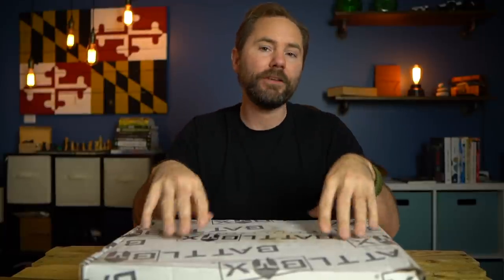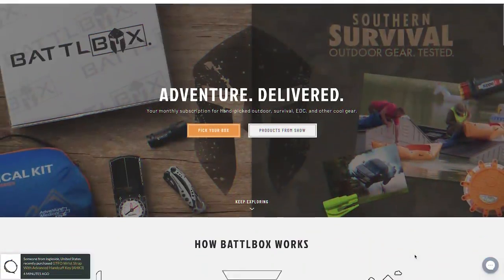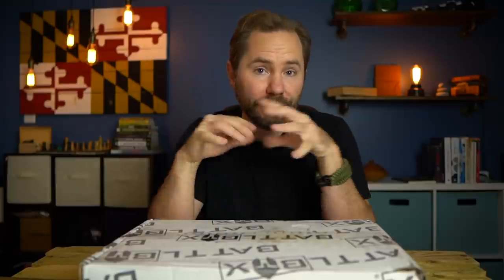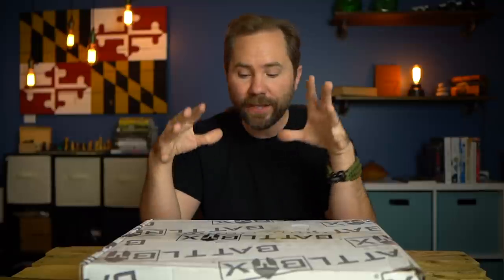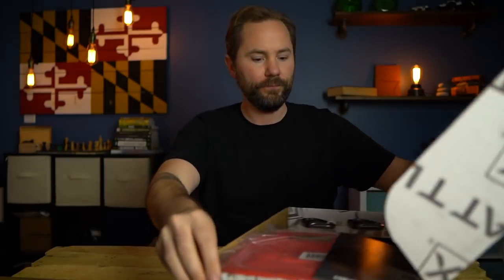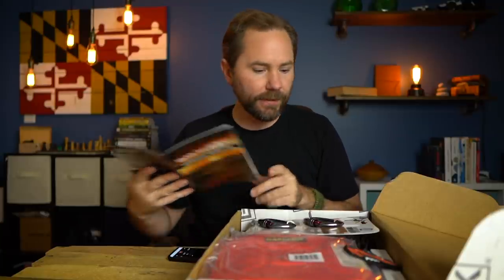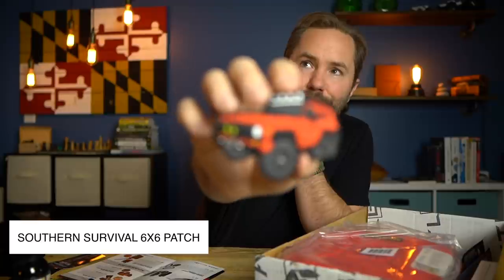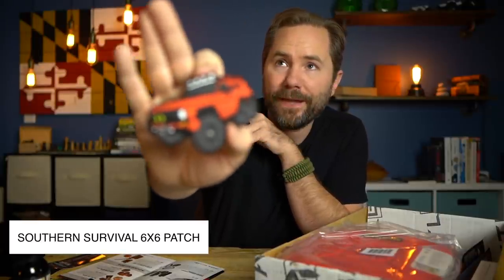Best Camping & Outdoor Gear! ❘ BattlBox Mission 68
🔥Read More🔥